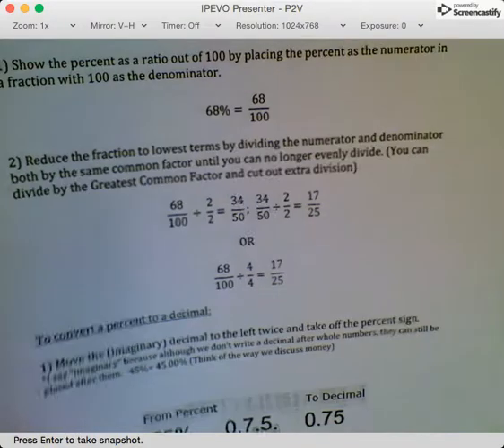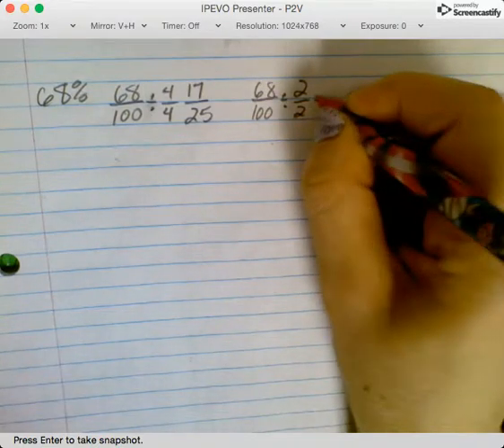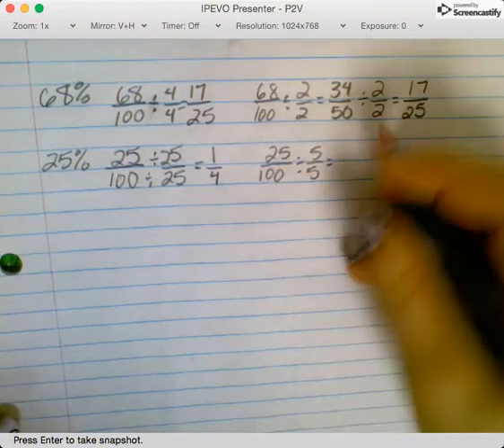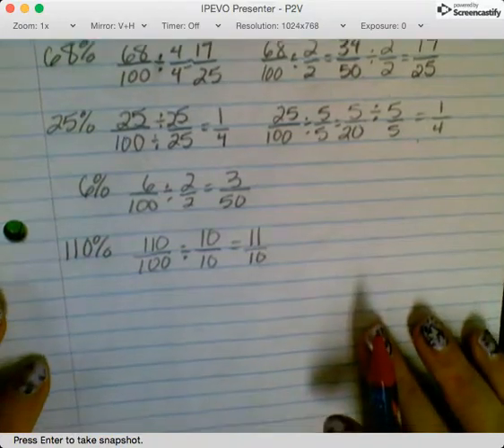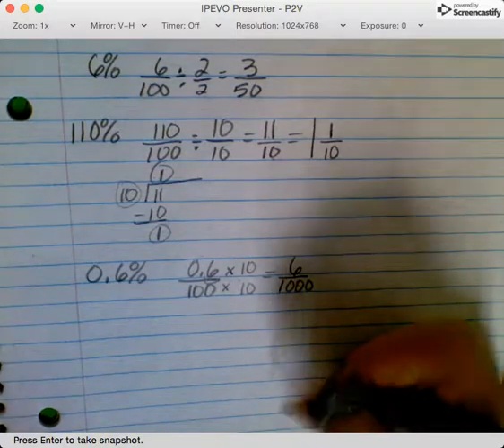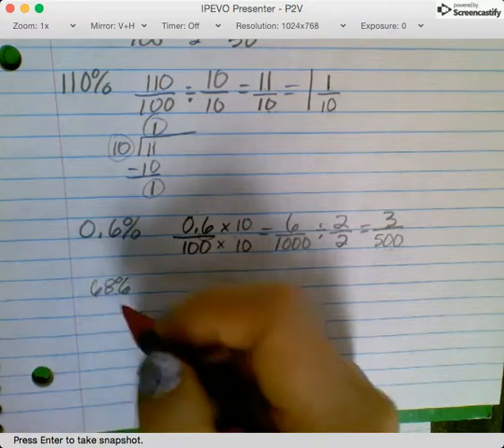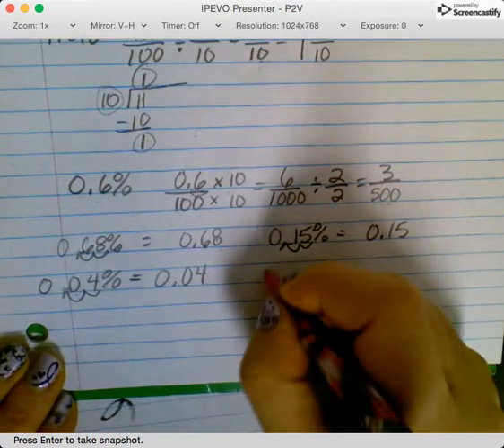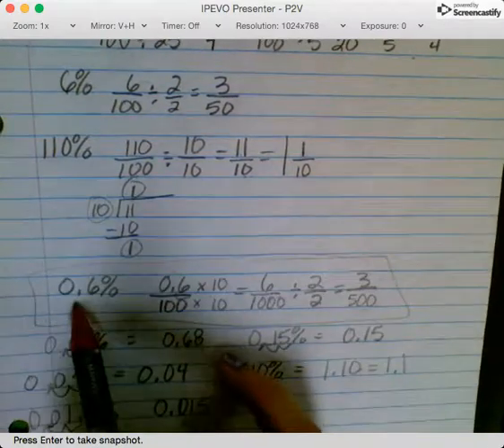Converting Percents To Fractions and Decimals